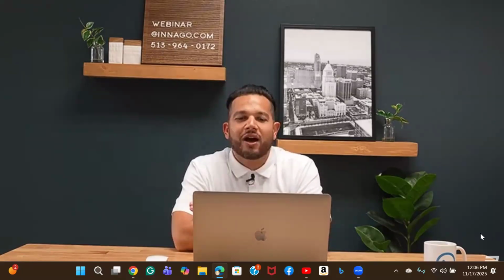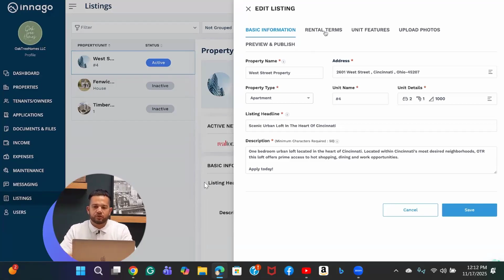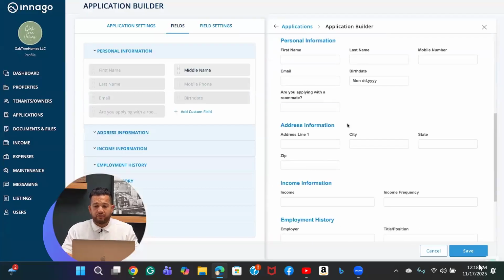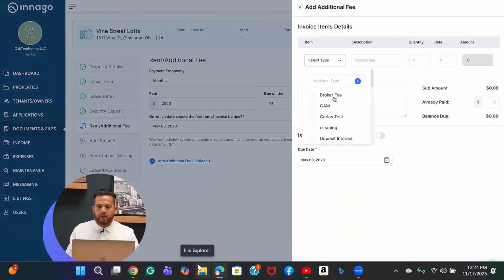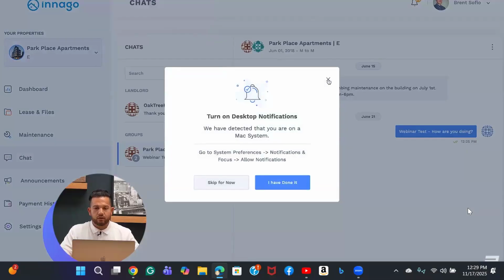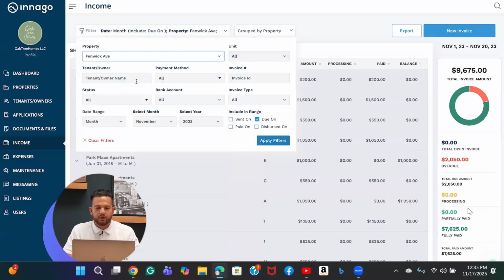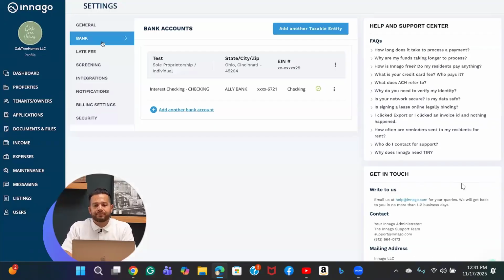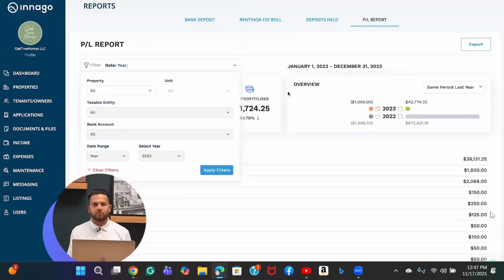November 17, 2025 | Real Estate Investors | Happy House Hunters | Tom with Innago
Replay: How to Use Innago for Landlords

 In this month’s episode of the Real Estate Investor Happy House Hunter group podcast, I had the pleasure of bringing on Tom from Innago to give a full tutorial on how landlords and real-estate investors can leverage this powerful (and free) property-management platform from top to bottom.

What you’ll learn in this replay:

How to get started in Innago: account setup, adding properties and units, and configuring your portfolios.

Collecting rent online – tenants pay via ACH or card, automatic reminders, and watching the cash flow into your account.

Signing leases digitally and storing all your lease documents online for centralized access.

Screening tenants: credit/background/eviction checks built into the workflow so you can choose the best fit.

Maintenance request management: how tenants submit work orders, upload photos/videos, and you track progress and keep records.

Expense & reporting dashboards: track income vs. expenses, pull meaningful reports to monitor your business.

Tenant communication tools & mobile-app access: message tenants, allow them to pay or submit maintenance from a mobile device, improving responsiveness and tenant satisfaction.

Optional add-ons and integrations: listing syndication (posting your units to multiple portals), renter’s insurance offerings, tenant credit-reporting (pay rent to build credit), and API/integrations with QuickBooks or other tools.

Why Innago stands out: It’s designed for small- and mid-sized landlords and is completely free for landlords with no setup fee, no monthly fee, and no contract.

If you’re a landlord or real-estate investor looking to streamline your operations — reduce paperwork, collect rent faster, manage tenants and maintenance easily — then this replay is a must-watch. Tom walks you through the full workflow inside Innago, answers questions from our group, and shows you how to tailor the system to your portfolio (whether you have one unit or many!).

What we’re about

HAPPY HOUSE HUNTERS
Join the New Real Estate Investors and The Inns and Outs of Opening a B&B, Guesthouse, Airbnb, or VRBO

We share how to Find, Fund, Fix, Flip, Fill and finally have Freedom in Real Estate Investing! You won't want to miss these events!

Are you passionate about real estate investments or curious about the world of long-term rentals, mid-term rentals, or short-term rentals? Look no further because the "Happy House Hunters", "Newbie Real Estate Investors" and, the "Inns and Outs of Opening a B&B, Guest House, Airbnb, or VRBO" invite you to come together for exciting monthly events for all real estate investors!

* Networking Opportunities: Connect with fellow real estate enthusiasts, seasoned investors, long-term landlords, mid-term landlords, and short-term B&B aficionados. Share experiences, swap stories, and build valuable connections within the real estate and hospitality industries.

* Expert Insights: Gain valuable insights and expert advice from industry professionals. Whether you're interested in residential properties, commercial real estate, or B&B ventures, our Meet and Greet provides a platform to learn from the best.

* International Academy: Become an insider with the Kathy Binner International Academy where you can find REPLAYS of all our meetups, mastermind discussions, courses, resources, and boot camps. Homepage | KATHY BINNER INTERNATIONAL ACADEMY

* Property Showcases: Explore a curated selection of investment properties with our in-house realtor, Kyle Brandon, and find out about flips, long-term rentals, mid-term rentals, and short-term B&B opportunities. Discover the latest trends in real estate and uncover unique hospitality lodging prospects.

* Mortgage Lending: Connect with Adam Messmer at LFG Lending where lending is his passion, and he is committed to providing you with the best service possible. Adam can lead you through DSCR lending, Airbnb financing, commercial lending, bridge loans, hard money, and new construction loans.